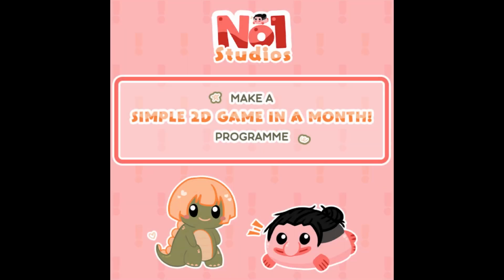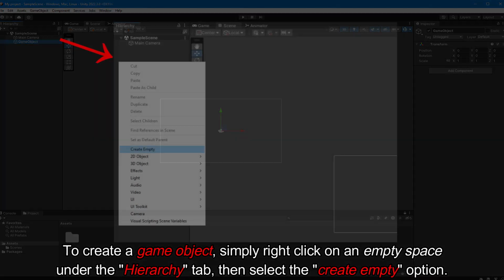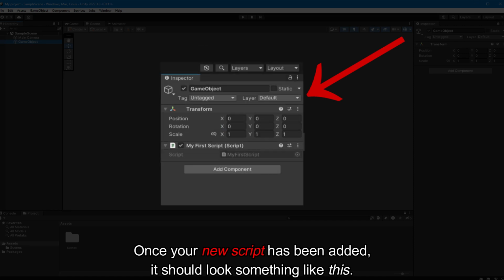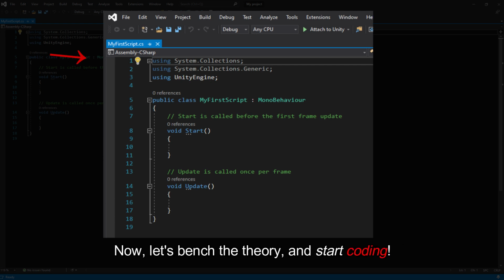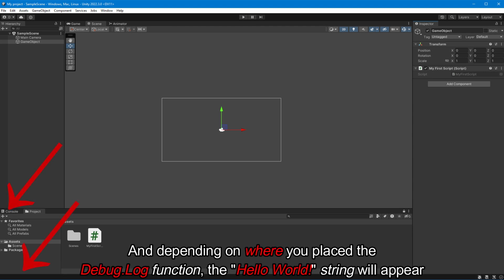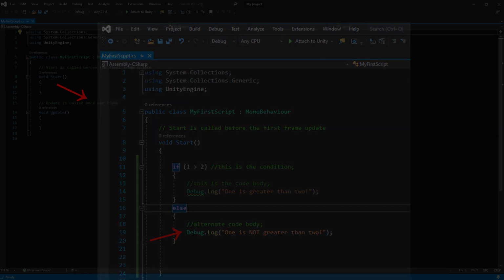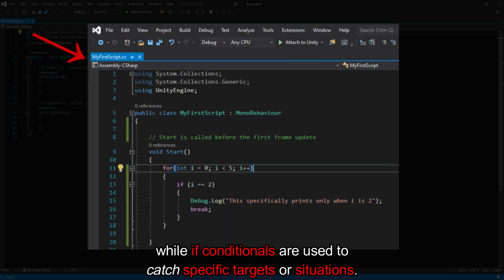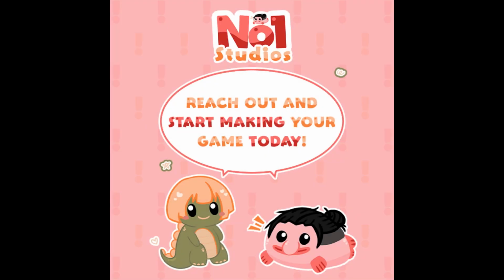N1S Pre-Workshop Tutorial 03: Basics of Scripting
Navigate Video:
0:00 Intro
0:26 Game Objects
1:06 Scripts
1:28 Scripting in Visual Studio
1:34 Start & Update
1:57 Debug.Log(" ")
2:53 If Conditionals
3:14 For Loops
3:53 Outro

Hi everyone! Hope you're all doing well!

For those of you who are interested in the new workshop series by N1S, this is the video version of what we have covered in the first month of the programme's launch: i.e. Unity Editor and Scripting Basics.

So whether you were some of the people who couldn't make it to the workshop, or the ones who did attend, but just wanted a revision session - we hope these tutorials finds you well, and that you are inspired to start making something! =)

No1 Studios is a Bruneian videogame development body that aims to produce fun games which are easy to pick up.